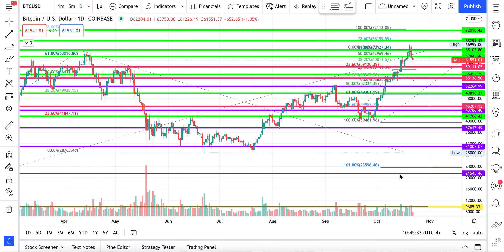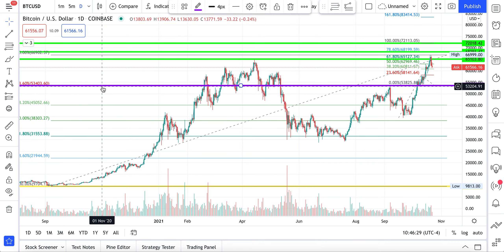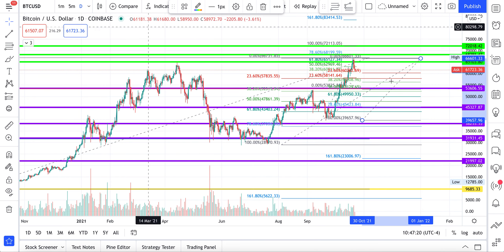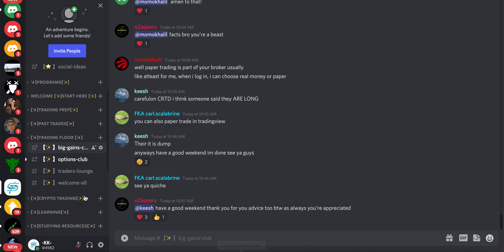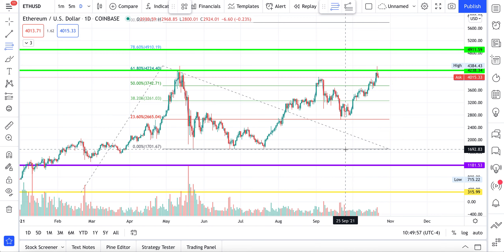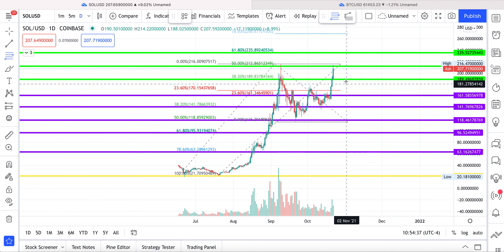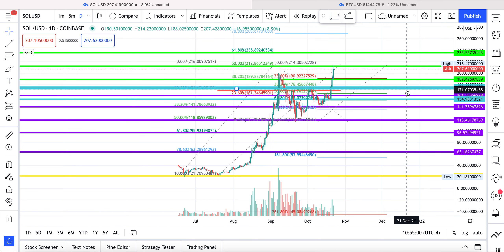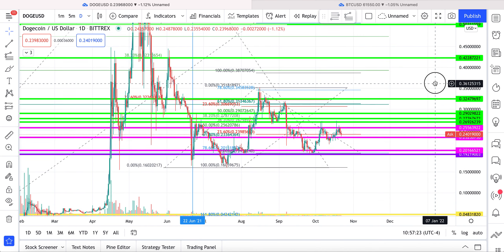Updating Crypto Charts October 22, 2021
WHAT DO OUR STUDENTS SAY?